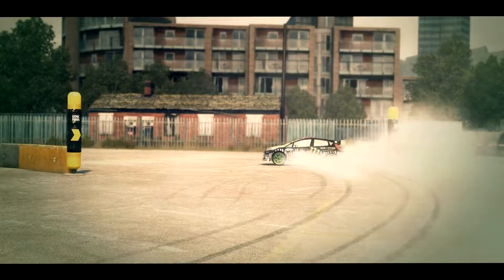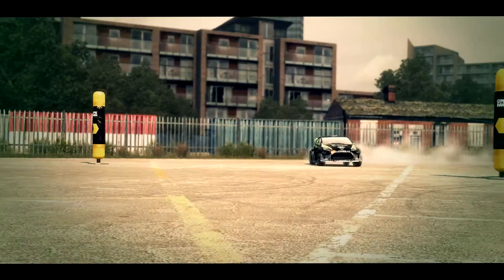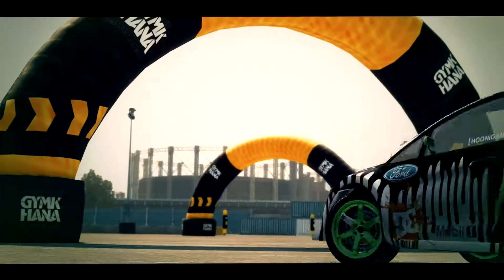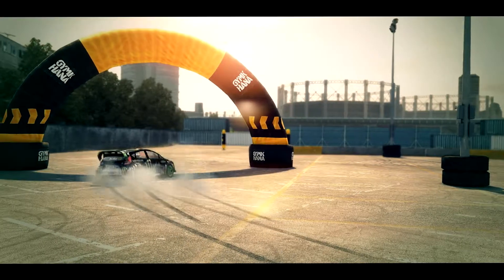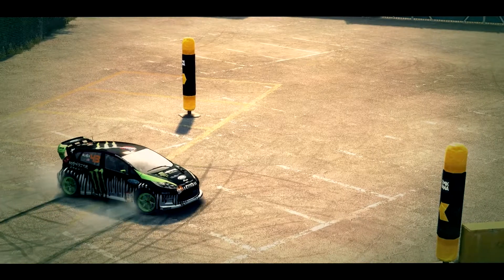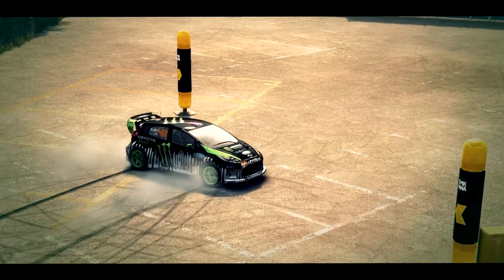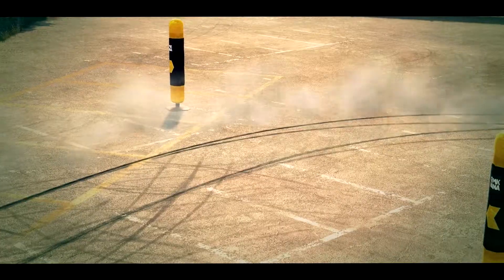Colin McRae Rally Dirt 3 - Drift Tutorial - HD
These videos are going to be a dirt tutorial videos. These are missions in the game. Ken explains the main stuff about every trick in gymkhana, so its not my tutorial!

PC specs:
Asrock 880g-pro3
AMD Phenom II x2 555be@x3 b55 3.7ghz
Scythe Mugen 2.revb
8gigs of Kingston Hyperx 1600mhz
HIS 5830@AC Twinturbo pro
Corsair HX650
160gb raptor, and 1tb samsung
Logitech Driving Force Pro wheel@900°

I'am playing on a 22inch Lg flatron monitor@1680*1050
W/o fraps: 40-50fps on high/ultra settings
W/ fraps: 30fps on the same settings